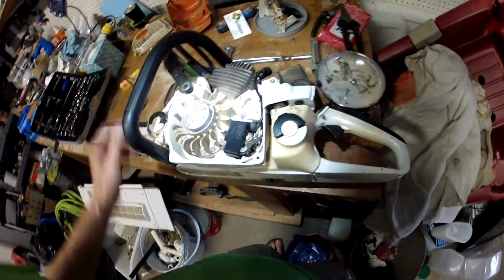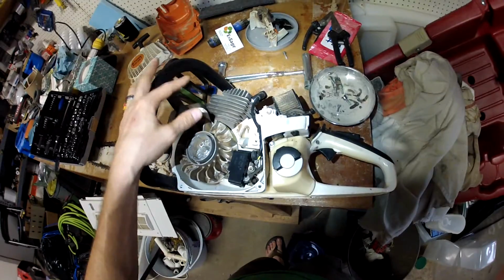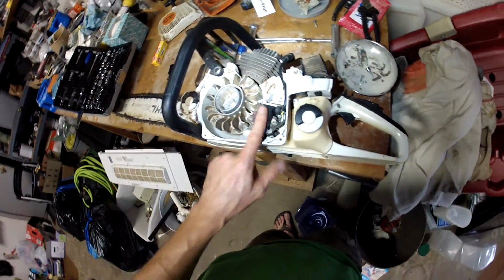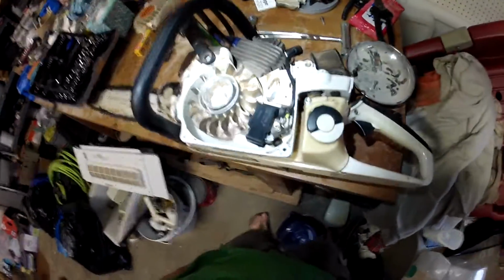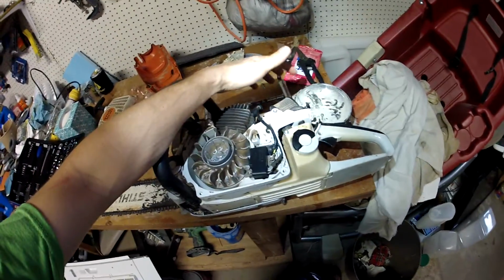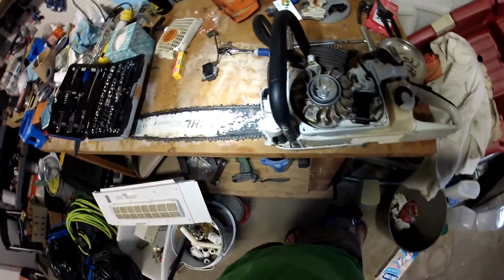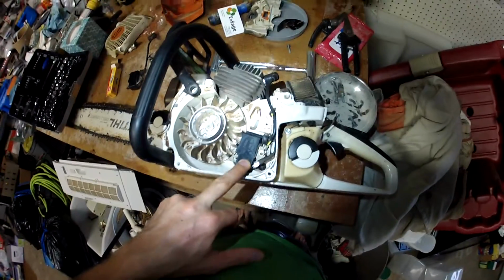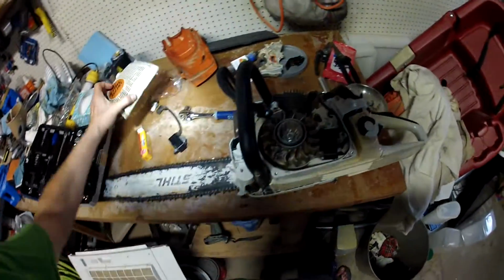Replacing The Ignition Coil On A Stihl MS 261 Chainsaw.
You can change the ignition coil on your chainsaw! It's as easy as taking off a couple of covers and unpluging and reconnecting some wires. Not much to it at all.